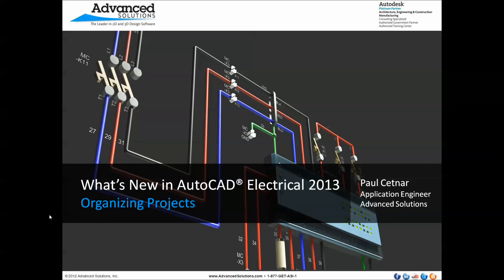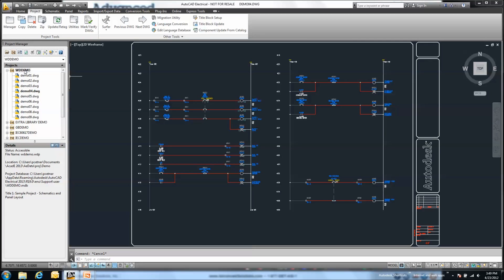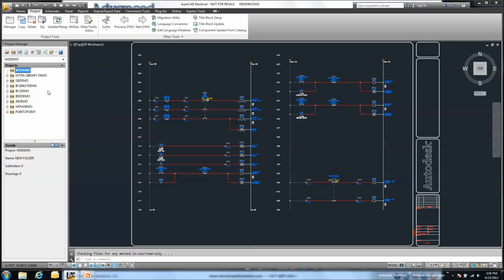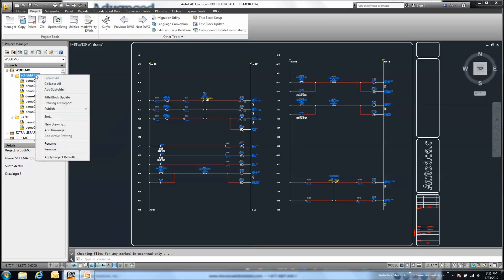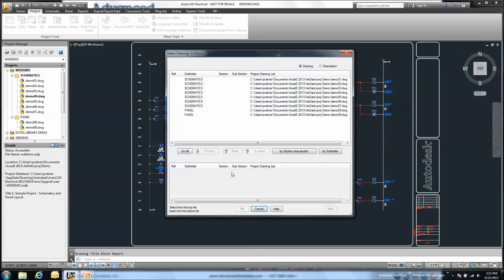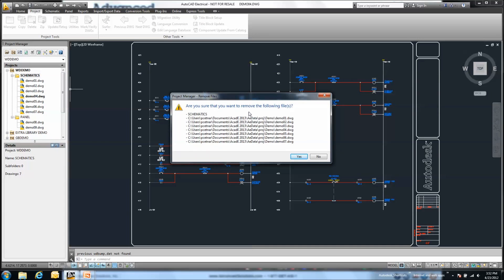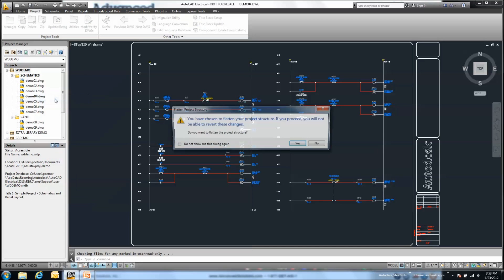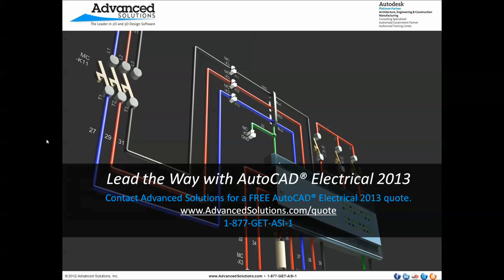What's New AutoCAD Electrical 2013 Project Organization.wmv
This video outlines the updates to the Project Manager within AutoCAD Electrical 2013 and the ability to create subfolders within your electrical projects as well as run project wide utilities against specific subfolders.